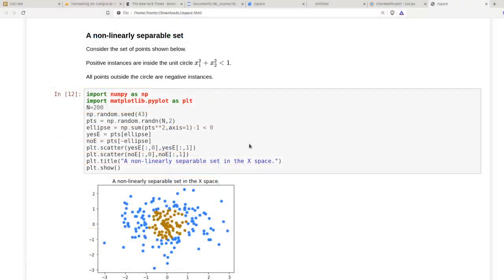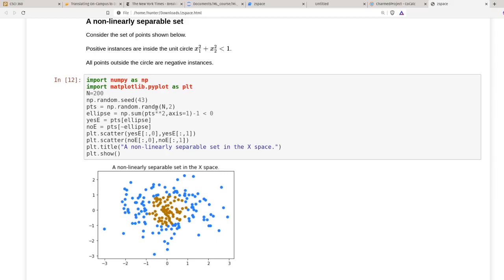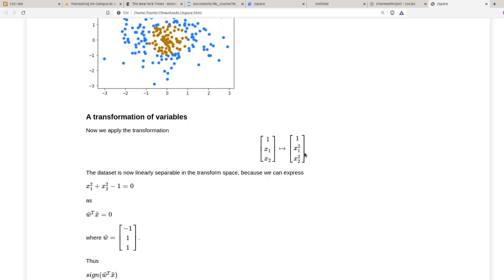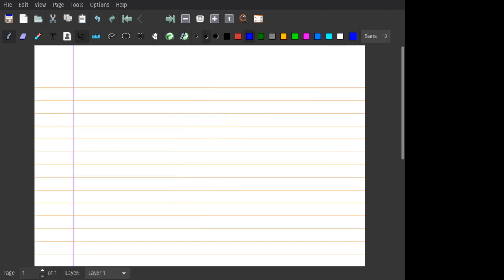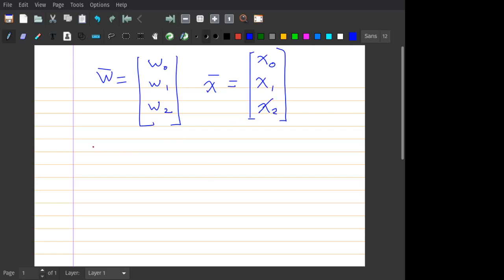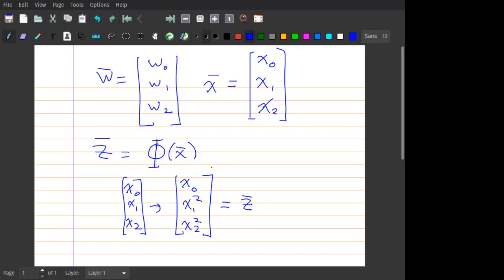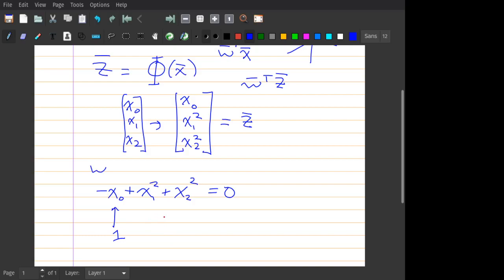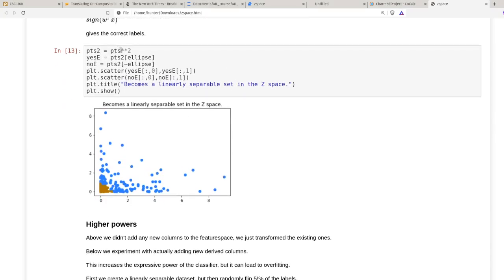ChangeOfVarsClassfification1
A short introduction to feature engineering in machine learning.  In this video we do a simple example of a change of variables for two dimensional data.  An implementation in python using numpy is provided.